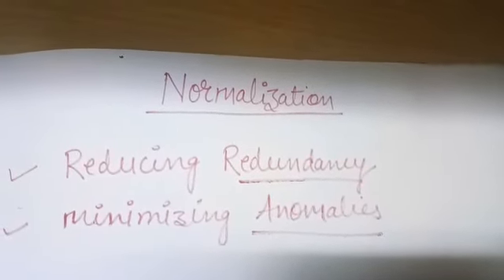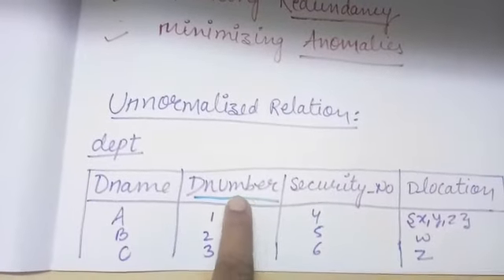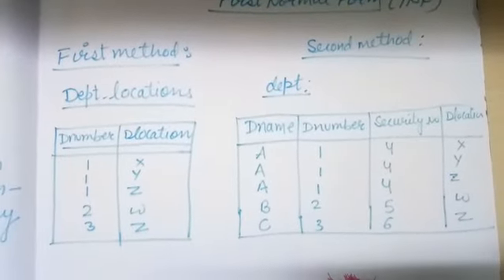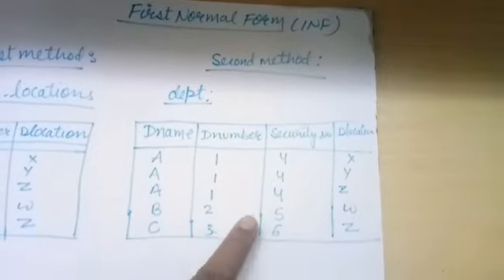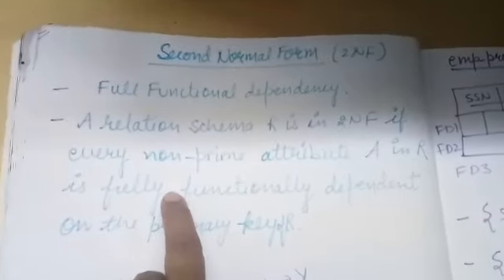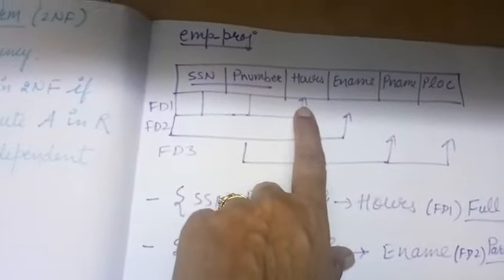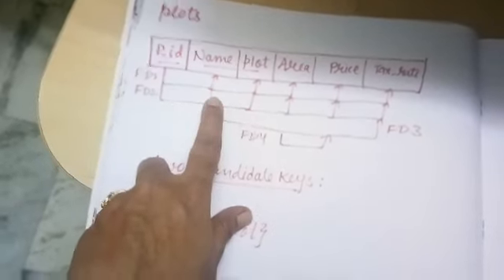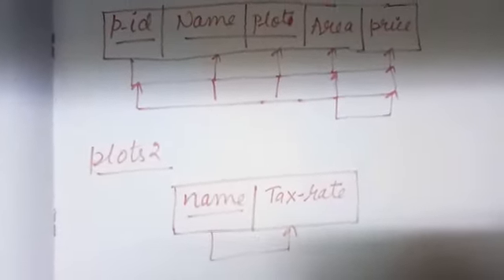Normalization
1 NF and 2 NF